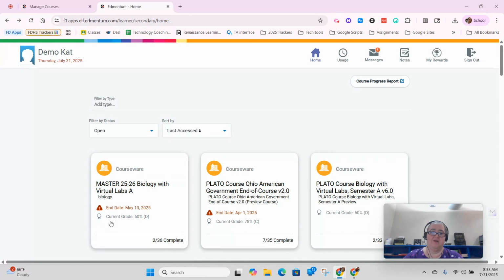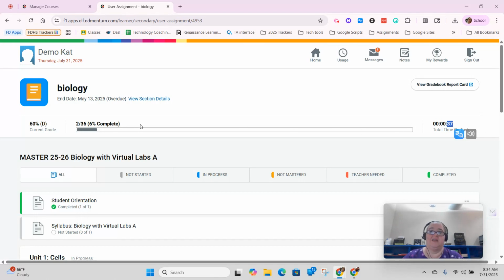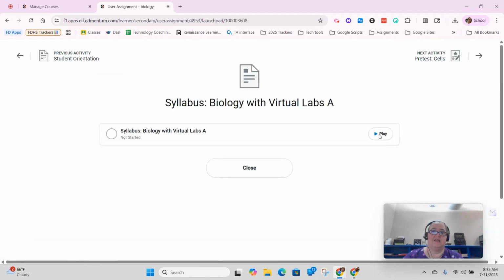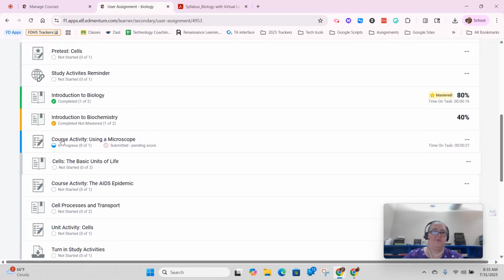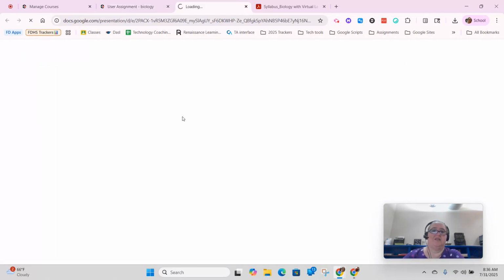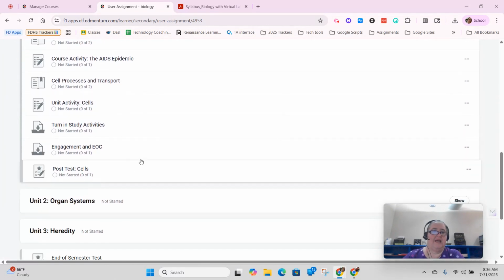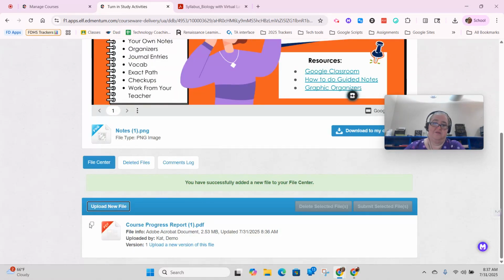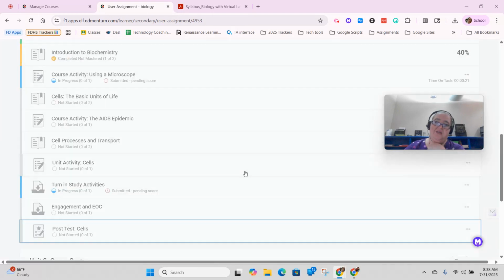Getting Oriented to Edmentum Courseware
0:01 Courseware Dashboard Overview
0:22 Viewing Progress Reports and Notes
0:45 Understanding Course Grade and Progress
1:10 Time Spent and Progress Bar
1:34 Course Outline and Orientation
1:51 Viewing the Course Syllabus
2:11 Interpreting Unit Status Colors
2:30 Reviewing Assignments and Status Icons
2:50 Submitted Work and Teacher Scoring
3:13 Study Activities Reminder
3:32 Turning In Study Activities
3:52 Uploading and Submitting Course Activities
4:31 Submitting Files on Dropbox